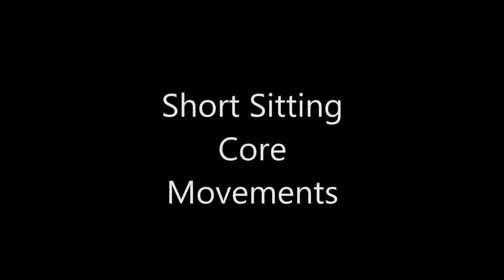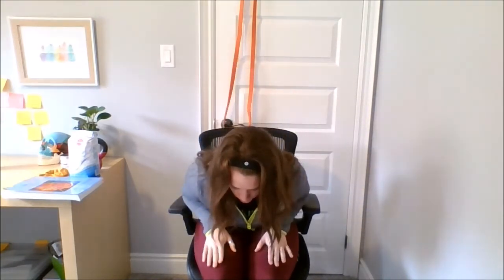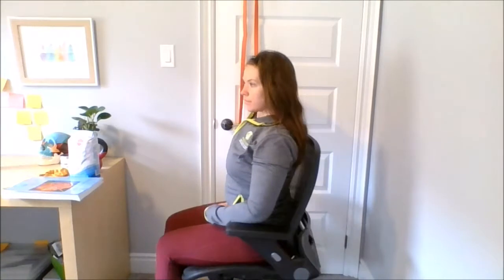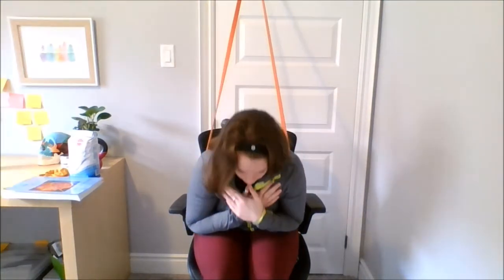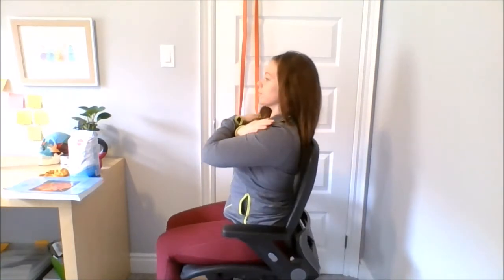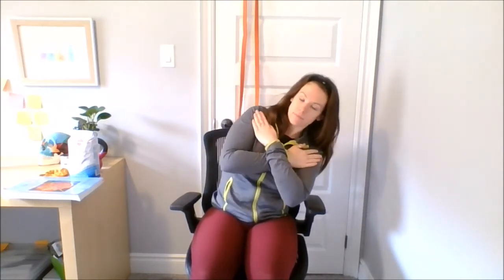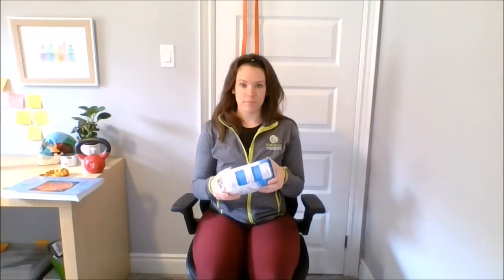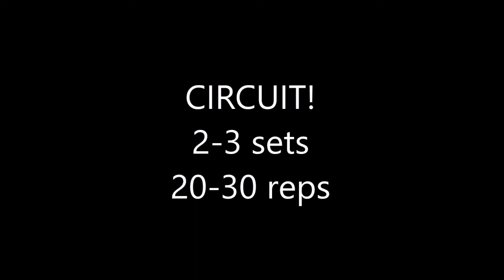Core Routine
HELLO ALL!! 👣 Hope you guys are ready for a series of short sitting core exercises that you can do right from your chair! 🔥There are progressions, and regressions for each movement. No matter where you start, with consistency, you will be able to watch yourself GROW and STRENGTHEN the movements that seem so challenging now 💪🏼 So follow along, listen to the precautionary measures, and get that torso movin'! HIGH INTENSITY 2-3 sets, 15-20 reps. We hope you guys are staying safe and healthy. We have some great things coming to you in June so stayed tuned! 👀workitoutwithWIO